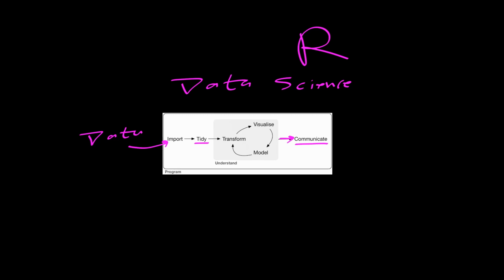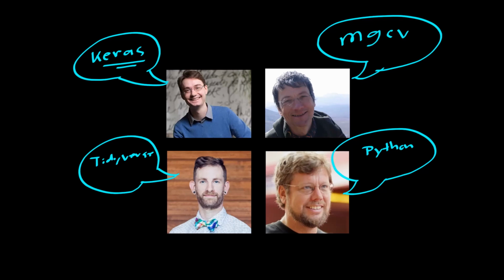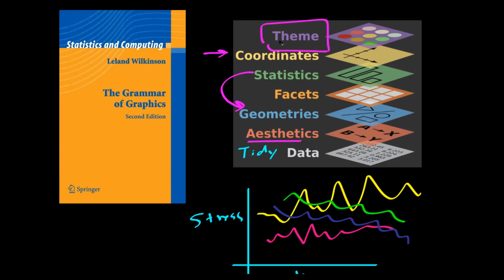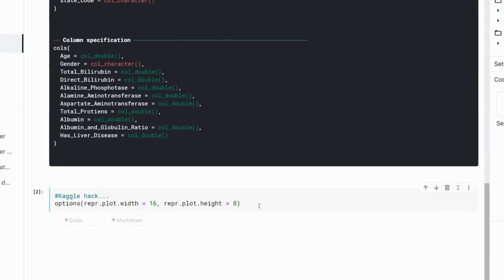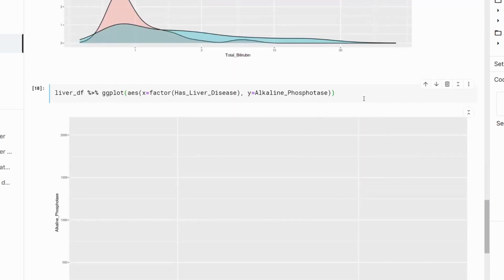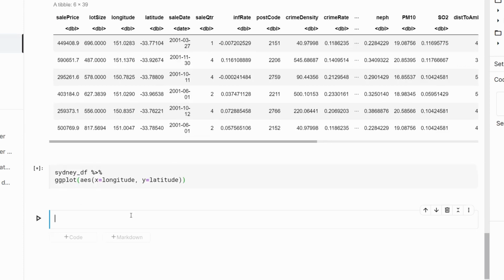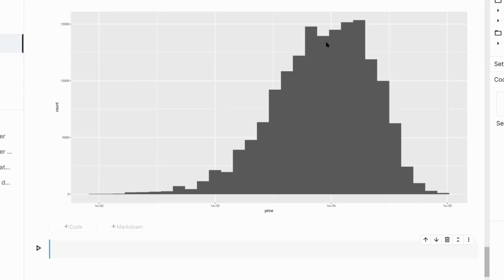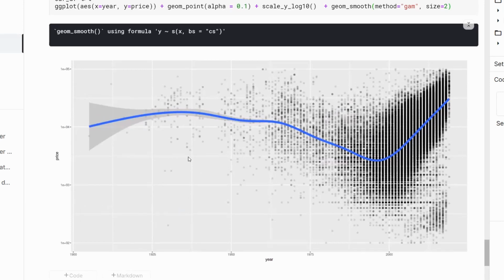Indiana MLRC Seminar: Data Visualization in Tidyverse R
This talk was delivered via Zoom so the audio quality isn't fantastic, but I enjoyed it nonetheless!

Indiana Machine Learning for Research Club Seminar
Speaker: John J. Davis

Statistician John Tukey famously remarked that the simple act of plotting your data is perhaps the most powerful tool in a data analyst's toolbox. In this seminar, we discuss exploratory versus explanatory data visualization, useful tricks, the Tidy Data philosophy, and the Grammar of Graphics, plus dive into some live coding in Tidyverse R using ggplot for data visualization.